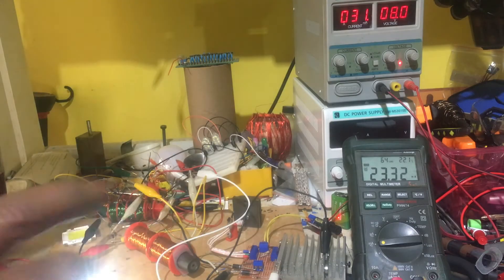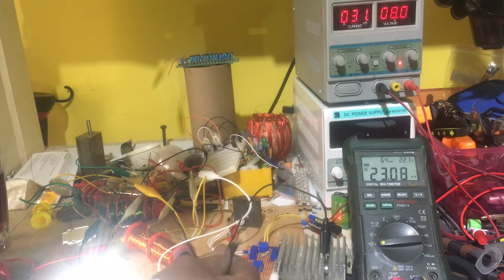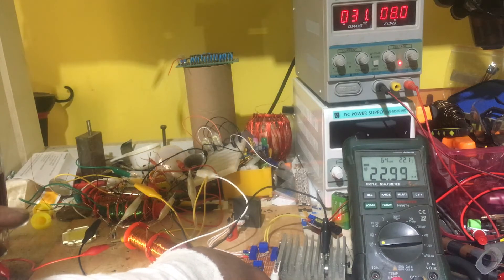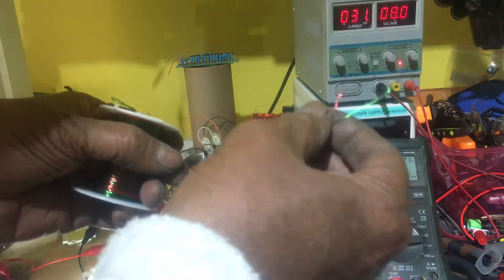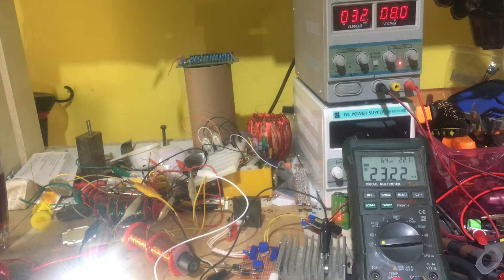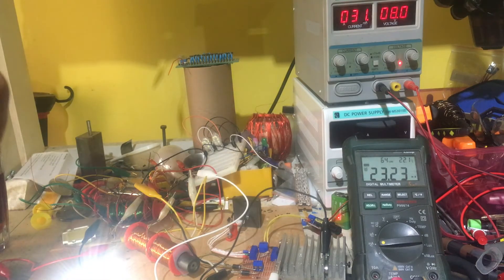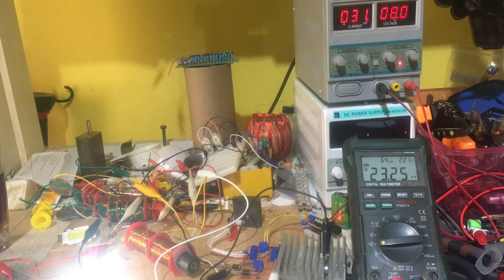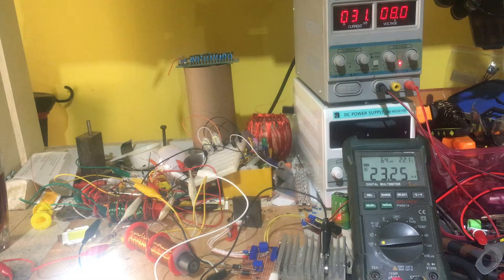# 5 It is a Solid state generator and yes it work's It's base on back EMF.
The diagram show  a regular transformer set up the second one is what you should use.  Reverse the order.               Clock wise end connect to the bottom of CCW middle wire is from CCW . That is the primary . First layer is iron enamel wire cw all the way . second id primary secondary is same as first layer. copper secondary is 24 gauge . Free your mind from given information follow the evidence. This is totally different form of generation. Try to think outside of the box.